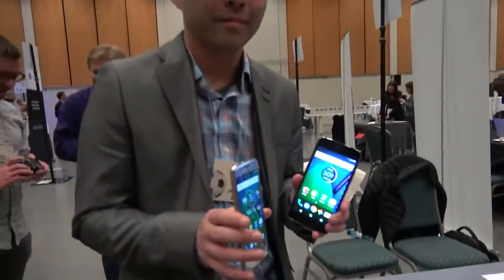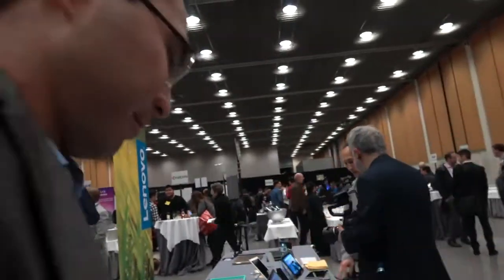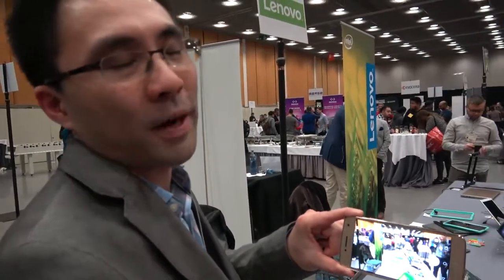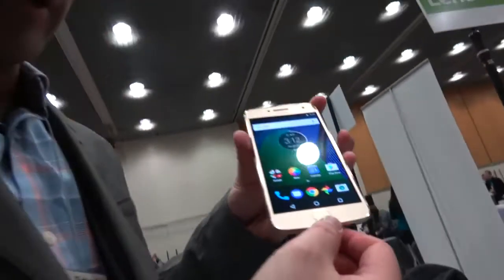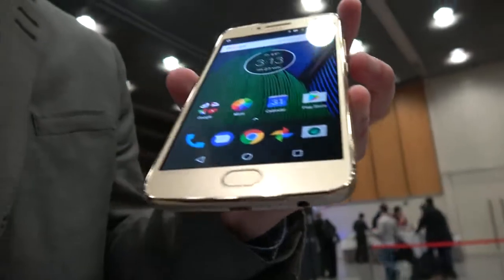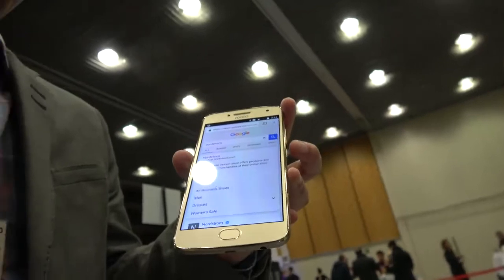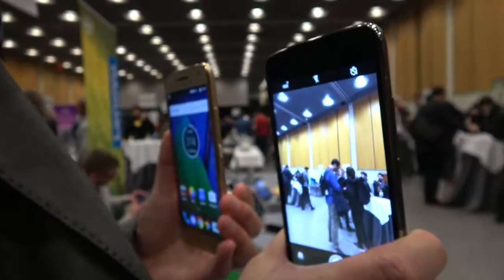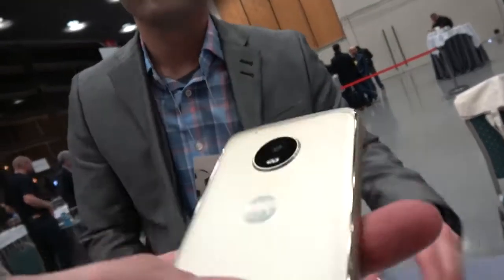motorola moto g5 plus snapdragon 625 52 fhd ips